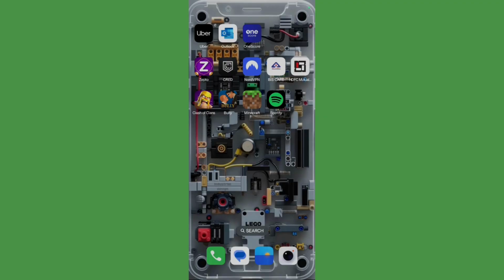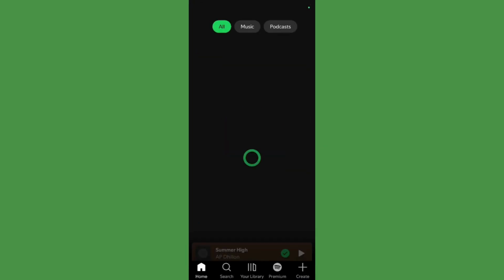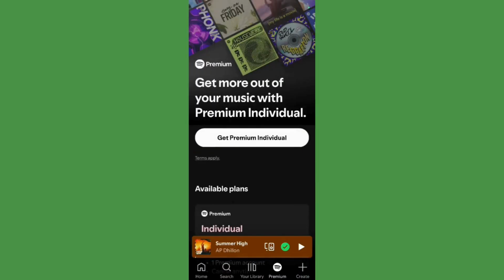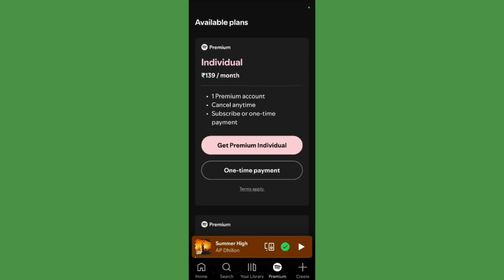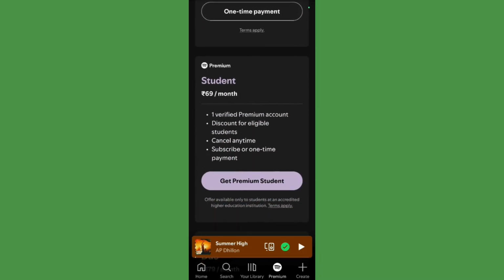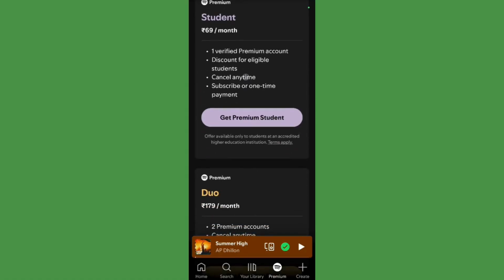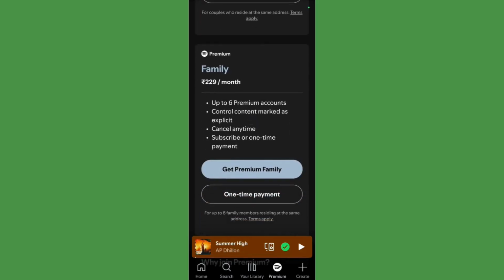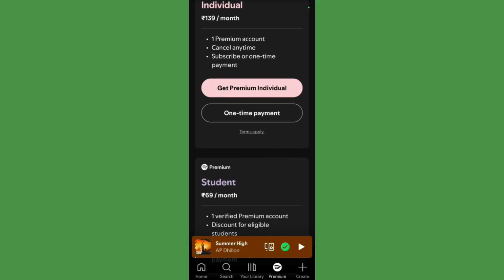How to Get Spotify Premium on Android (Subscribe & Unlock Ad-Free Music India)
Ready to ditch the ads, download your favorite songs for offline listening, and enjoy unlimited skips on Spotify? Upgrading to Spotify Premium unlocks the ultimate music experience!

This tutorial is perfect for music lovers in India who want to understand the different Premium plans available and how to easily sign up. We'll cover everything you need to know:

Finding the Premium Options: We'll show you where to find the "Premium" section within the Spotify Android app or how to subscribe via the Spotify Often, subscribing via the website can offer more payment flexibility than through the Google Play Store.

Exploring the Plans: Spotify offers various plans to suit different needs. We'll briefly explain the common options available in India:

Premium Individual: For one person.

Premium Duo: Discounted plan for two people living together. 💑

Premium Family: For up to six family members living under one roof. 👨‍👩‍👧‍👦

Premium Student: Discounted plan for eligible college/university students (requires verification). 🎓

Choosing Your Plan: Select the plan that's right for you.

Entering Payment Details: You'll need to provide a valid payment method. We'll mention common options used in India, such as:

Credit/Debit Cards: Visa, Mastercard, RuPay.

Net Banking.

Wallets.

Confirming Your Subscription: Follow the prompts to start your Premium subscription.

Key Benefits of Spotify Premium:

Ad-Free Listening: No more interruptions! 🚫🎵

Download Music: Save songs and podcasts for offline playback (perfect for commutes or areas with bad network). 💾

Unlimited Skips: Skip any song you don't like. ⏭️

Play Any Song: Choose exactly what you want to listen to on mobile.

High-Quality Audio: Access better sound quality options. 🎧

Be wary of scams offering free or heavily discounted Premium – they often try to steal your account or payment information. Stick to the official methods shown in this tutorial. ✅

3. Hashtags